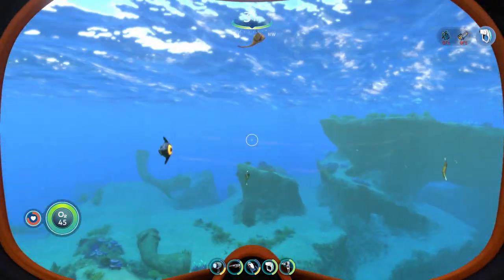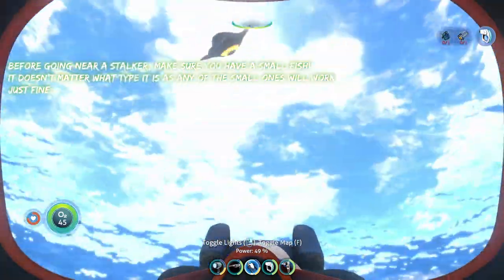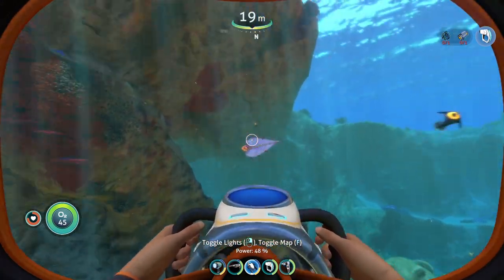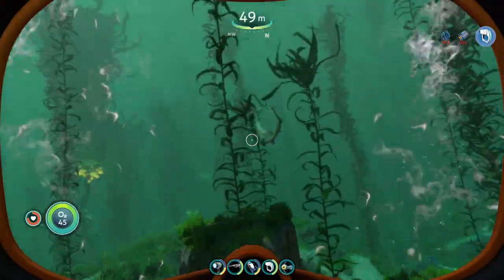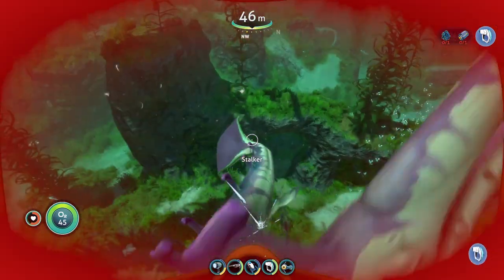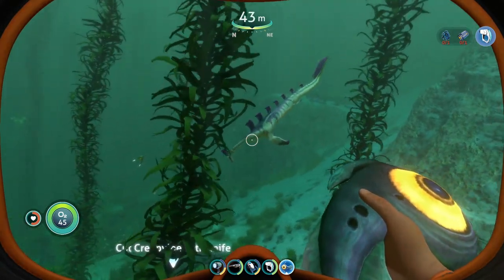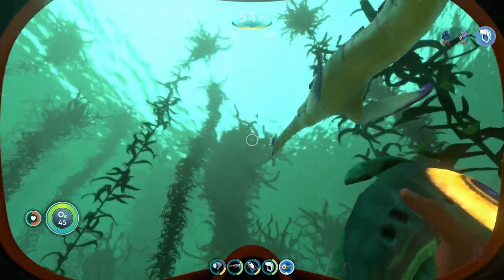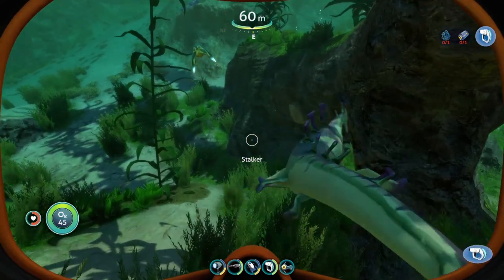Befriending a Stalker in Subnautica??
In this Subnautica video, I'll show you how to befriend a Stalker in Subnautica, making them non-aggressive and docile!

If you're looking to fully explore the world of Subnautica and its tricks, then this video is for you! I'll show you how to tame a stalker in Subnautica so that it becomes friendly as well as some other tips so you can be well-prepared when searching the different locations! So be sure to check it out, and let me know what you think! Hope this Helps:)